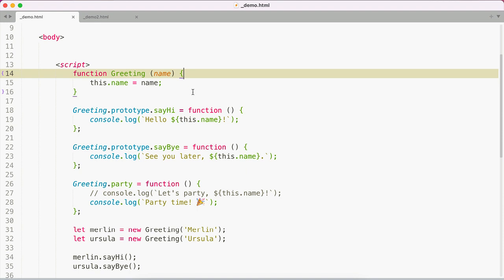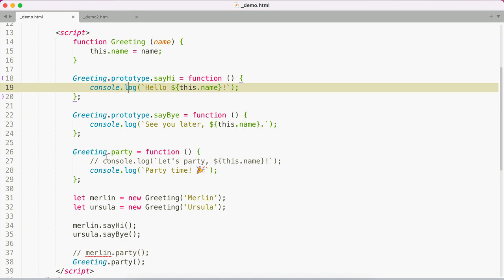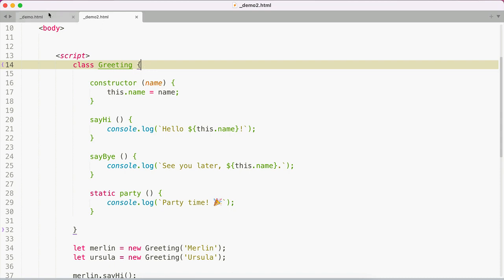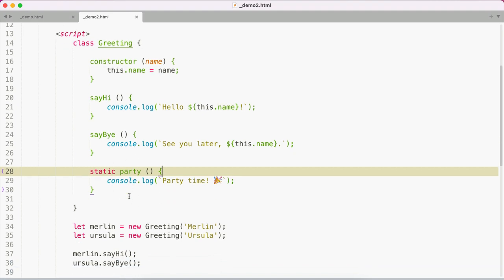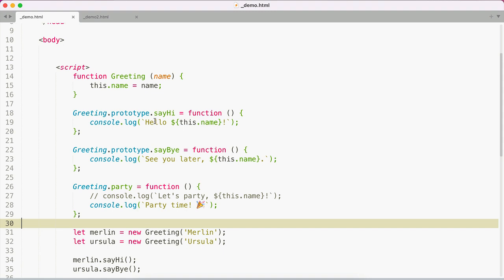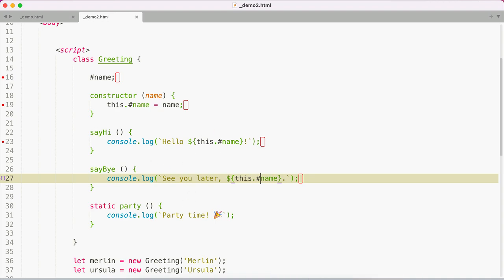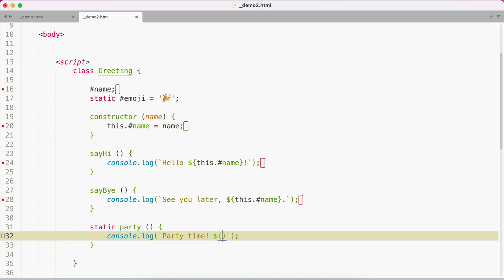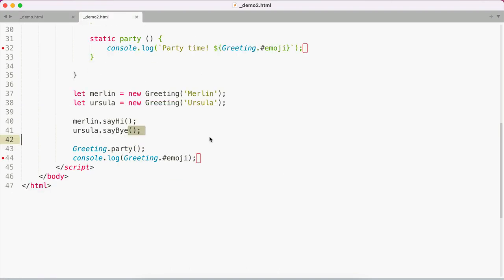Getting schooled on JavaScript Classes